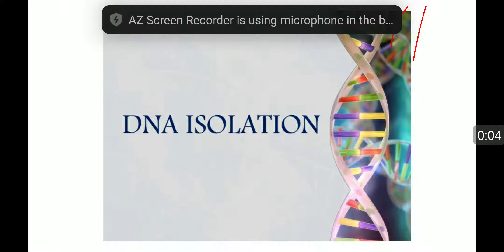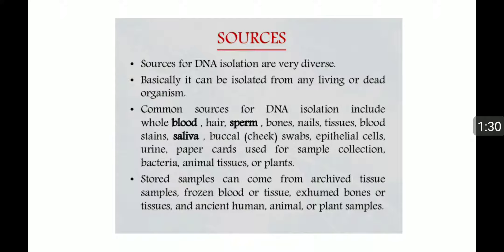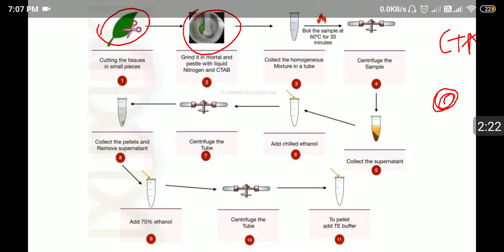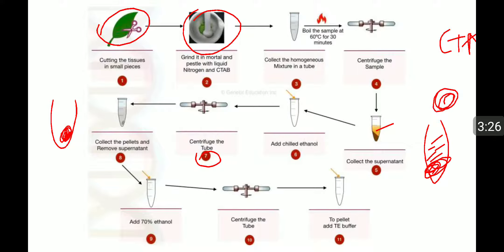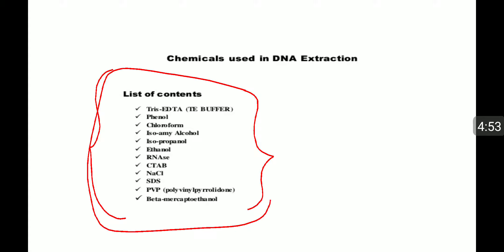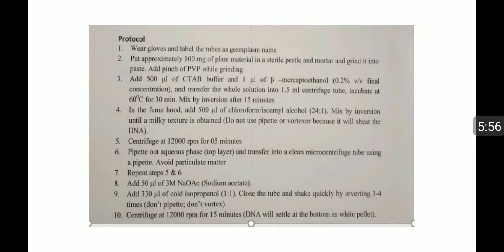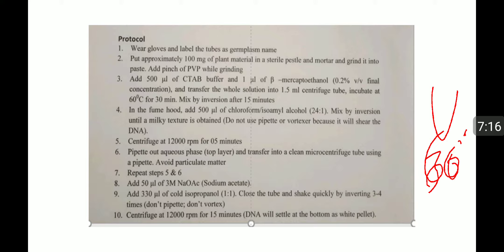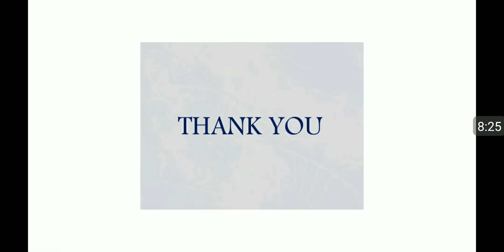DNA ISOLATION | EASY SHORT UNDERSTANDING FOR PRACTICALS